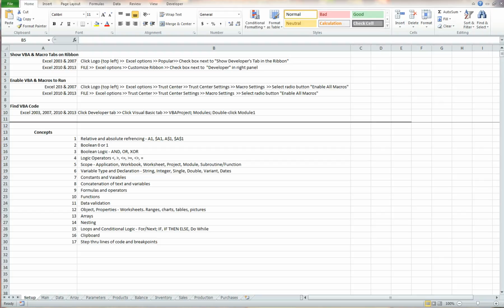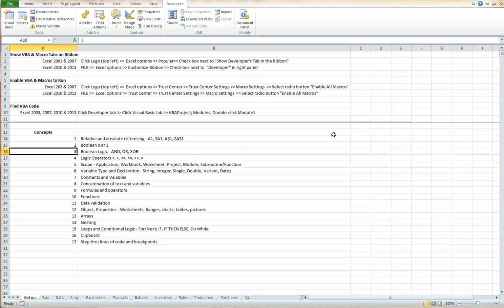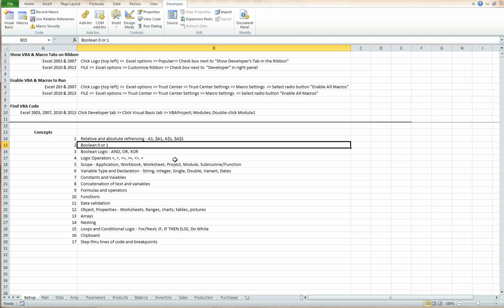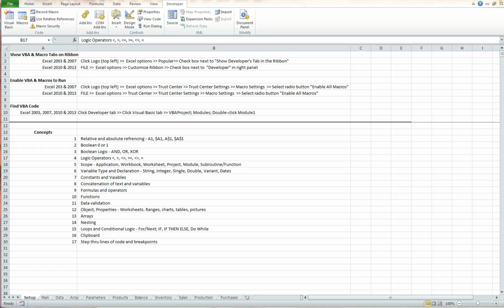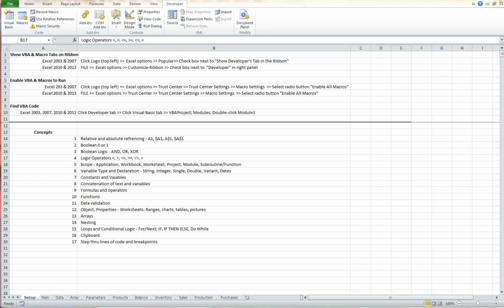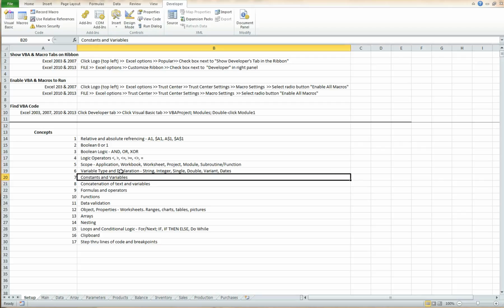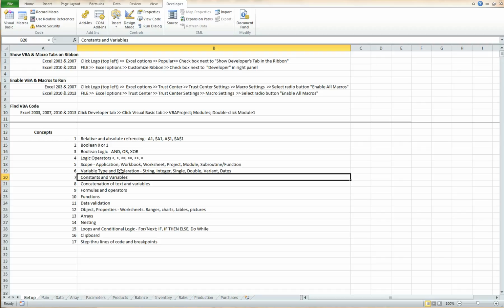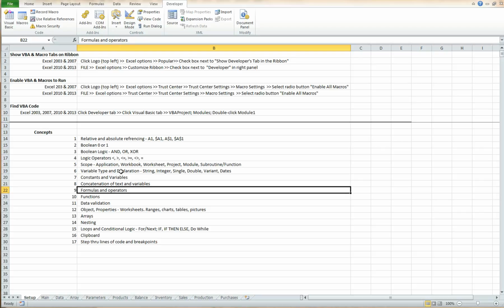Introduction to VBA for Supply Chain Planning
Learn how to use Microsoft Excel VBA to automate production planning & scheduling. This videos show you how to enable VBA and access the code for viewing and execution.